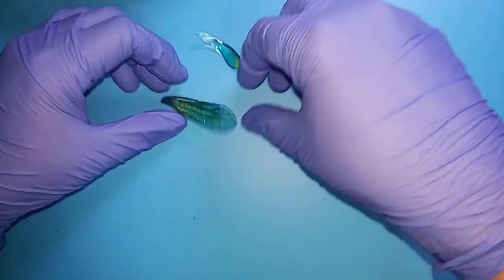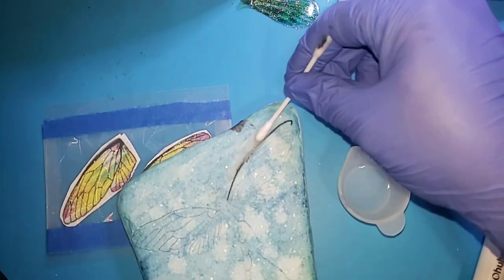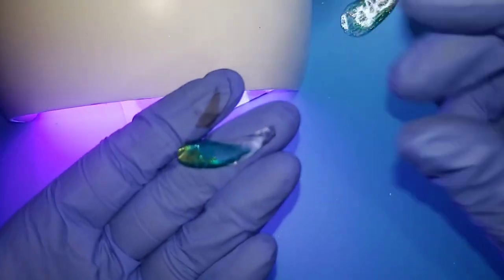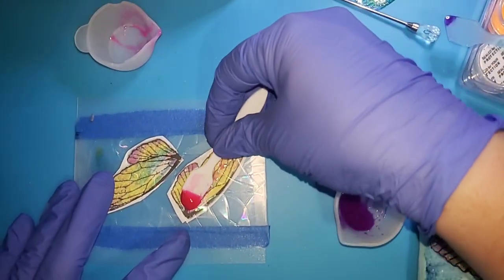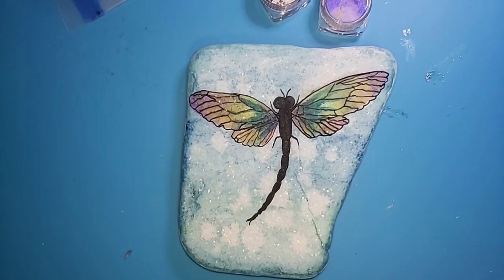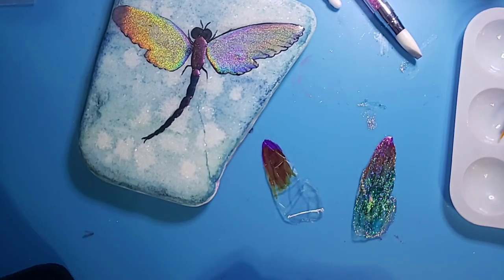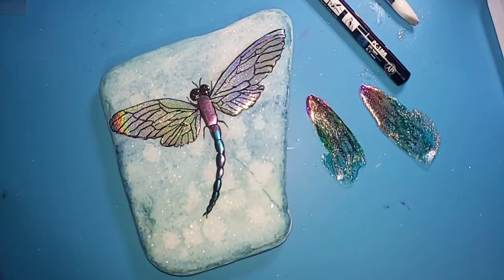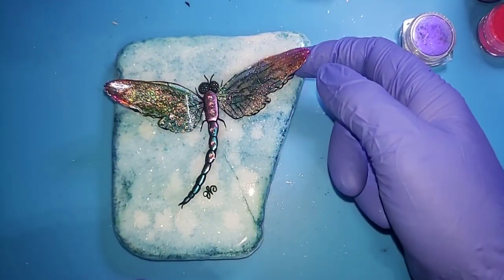3-D Holographic Dragonfly Rock Art | Rock Painting Ideas